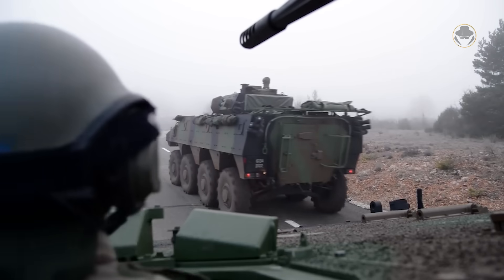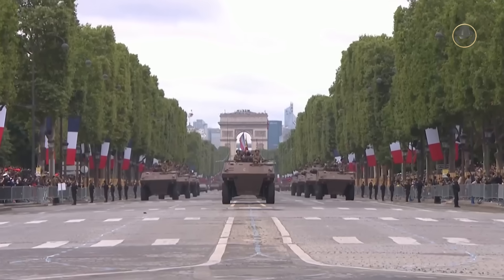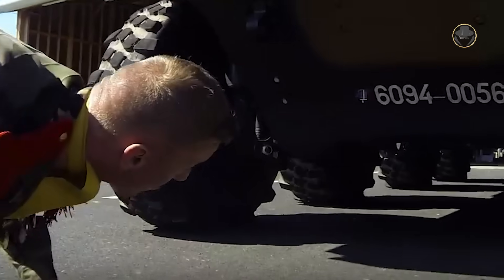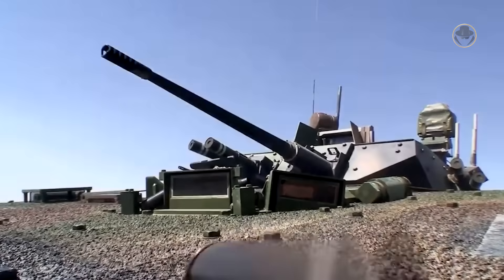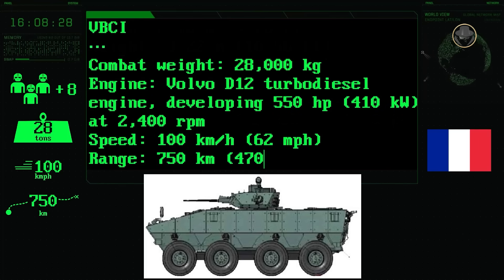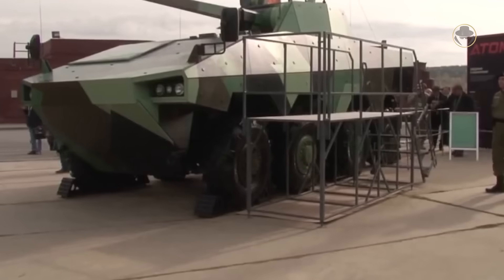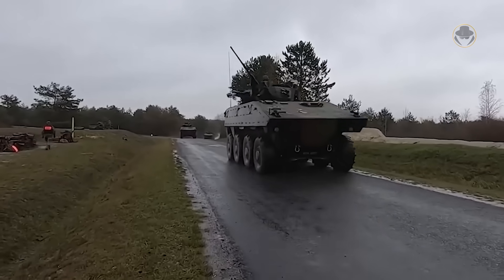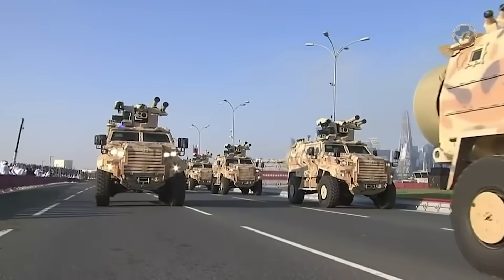VBCI | Why does no one want it?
We are investigating the VBCI wheeled armoured infantry fighting vehicle, which is technologically successful but not brilliant in the market.

What features does the VBCI have?
What prompted France to withdraw from the joint programme with Germany and the U.K.?
Why has the VBCI underperformed in the international market?
What are the different variants of the vehicle?

00:00 Introduction
00:58 Programme history
02:54 Design
03:15 Survivability
04:57 Firepower
05:53 Mobility
06:51 Specifications
07:29 Variants
08:47 Combat experiences
09:42 Analysis

All the weapon systems are like books. They tell us their stories. The Weapon Detective investigates these books, reads between the lines, analyses, and tells the untold. At the dawn of the Second Cold War, the fruits of new projects give us clues about the future. But current weapon systems also have their own stories. You can find in our videos technical information, historical backgrounds, what happened during the development processes, combat experience and political projection. Let's investigate the weapons together when the Second Cold War is rising.